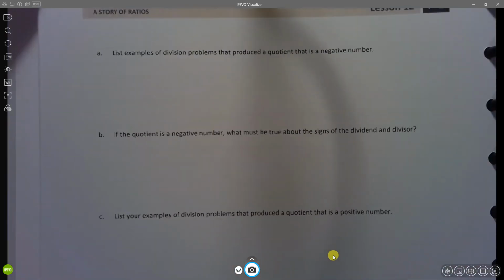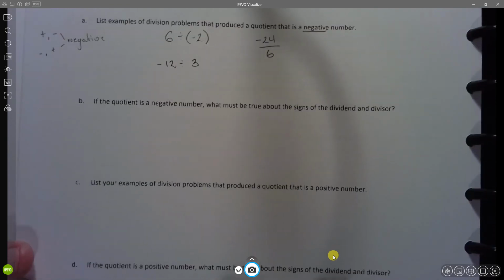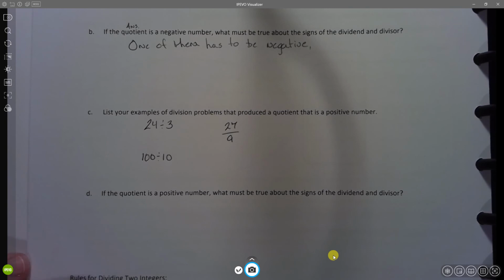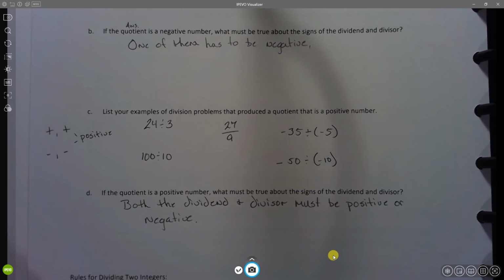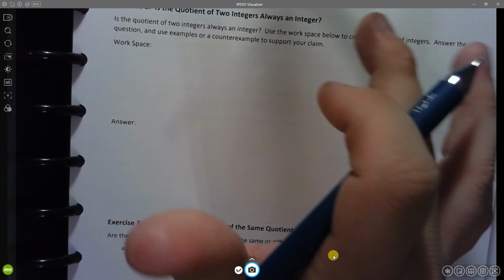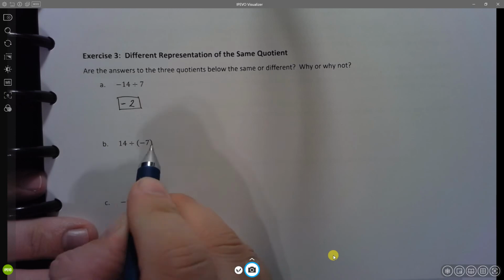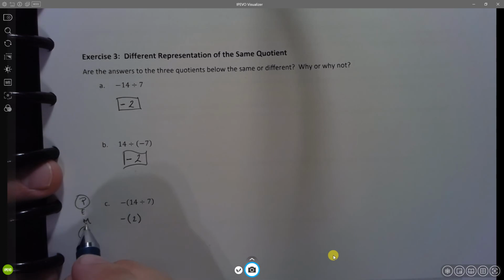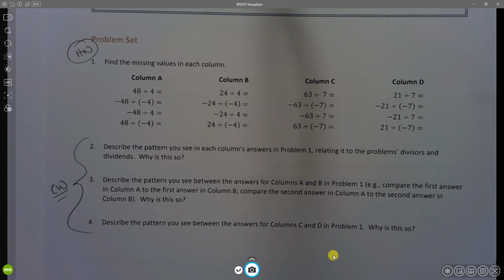Seventh Module 2 Lesson 12